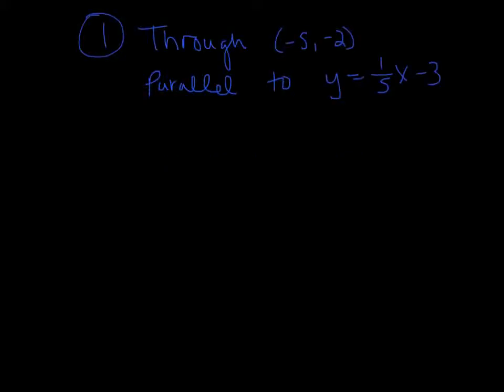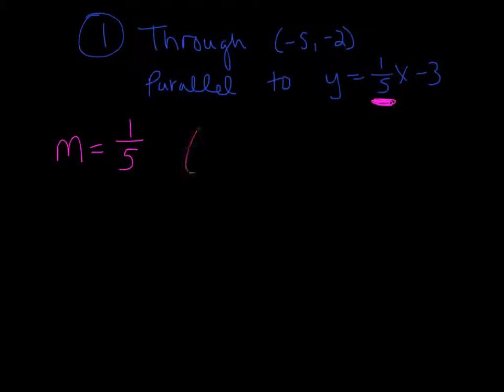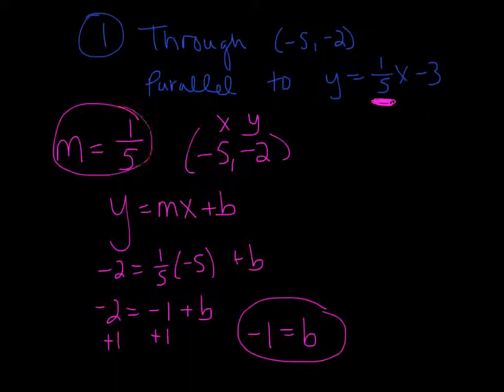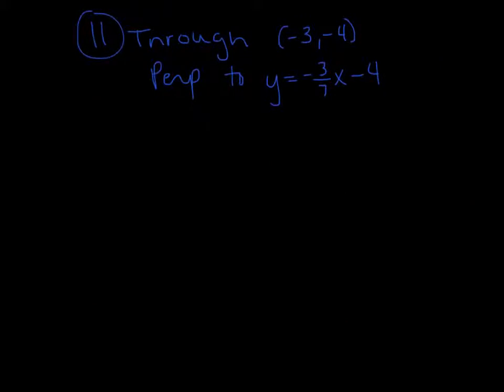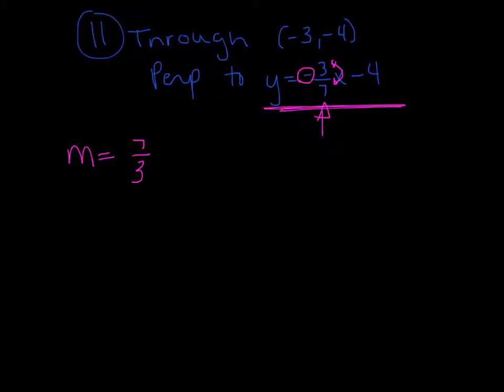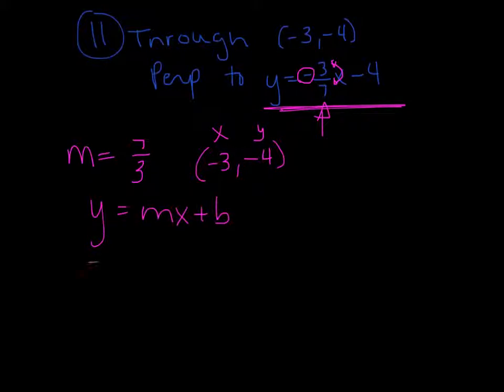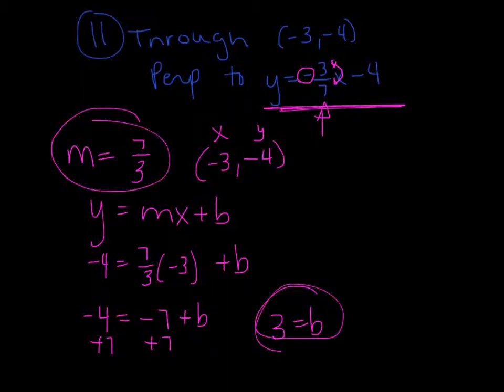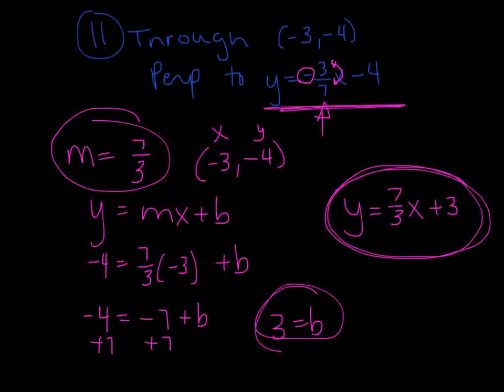Sub day- parallel and perpendicular